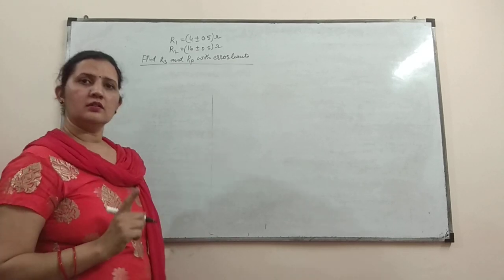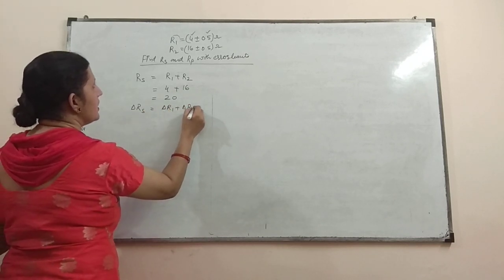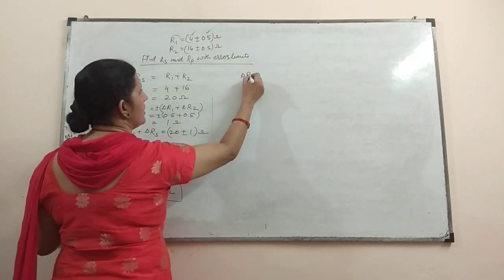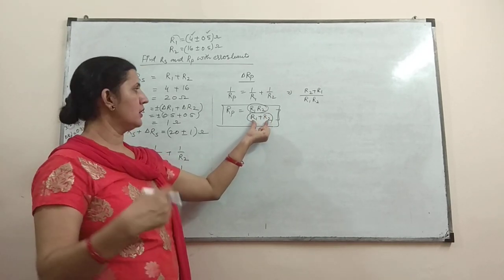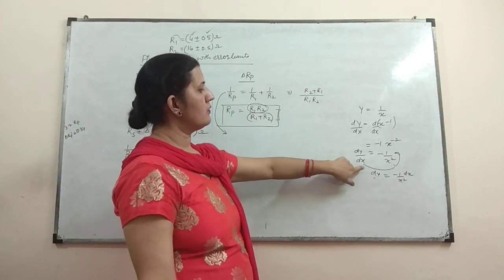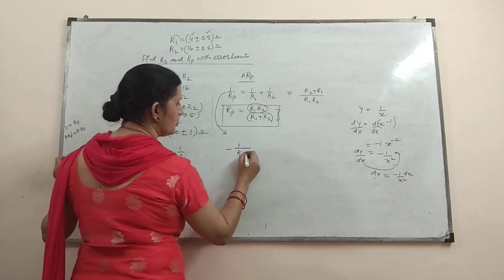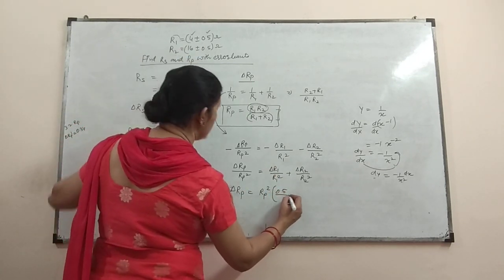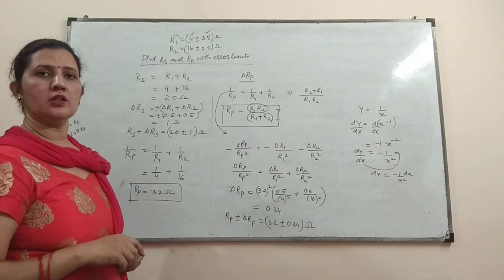Class 11/Physics/Numericals combination of error/ By Dr. Poonam Gaur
chapter error By Dr. Poonam Gaur